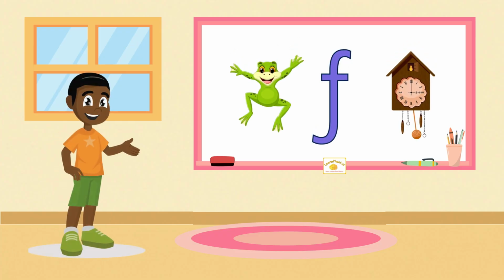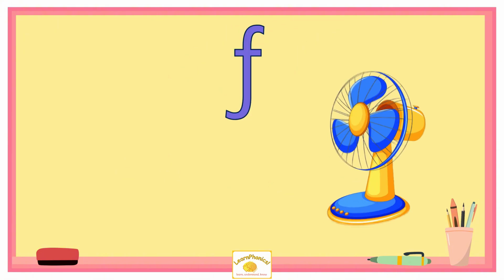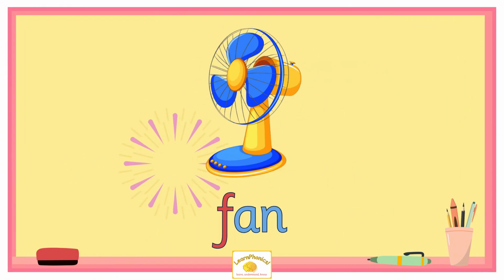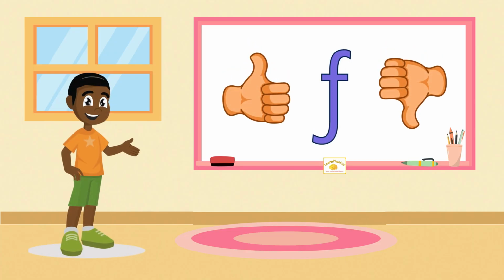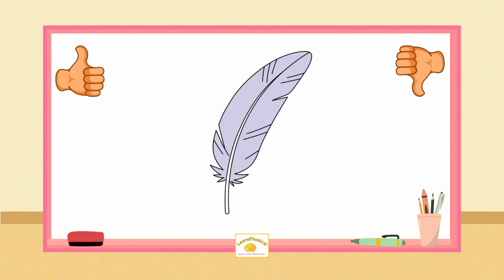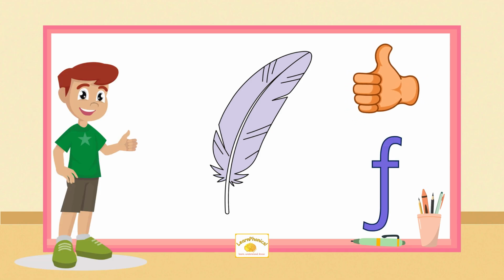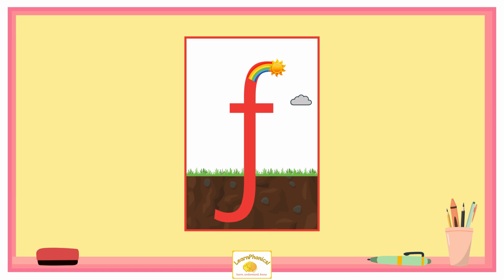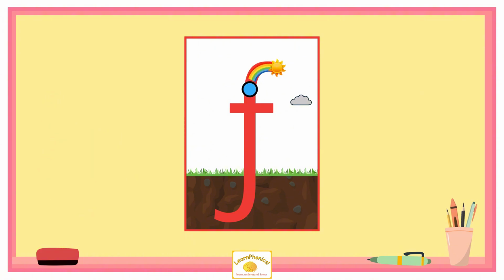Learn the letter F! – Lesson 6 (fun phonics practice for kids)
Children can learn the letter F sound with this clear and engaging phonics lesson. Designed for beginners, it helps build confidence with letter sounds and early reading skills.

Want extra practice for this sound? Use the link or QR code in this video to download the matching activity sheet for this letter!

Great for helping children build confidence with early reading.